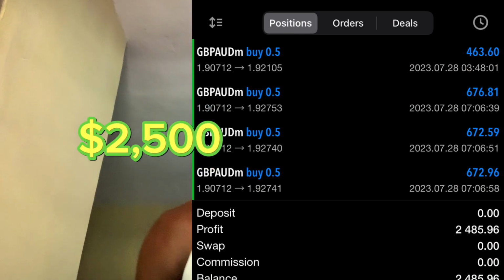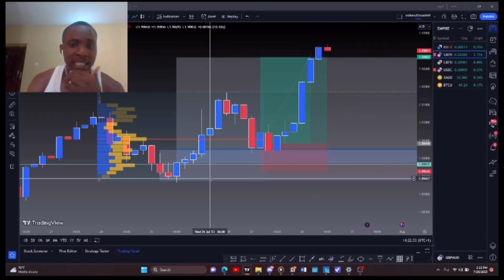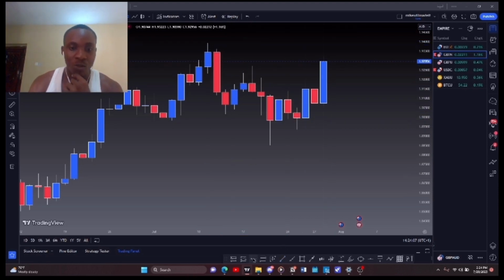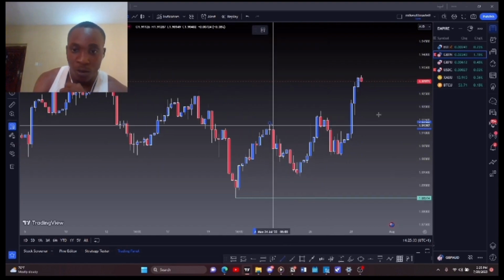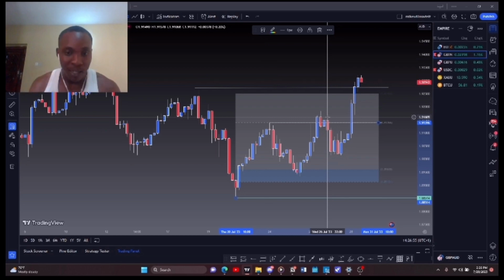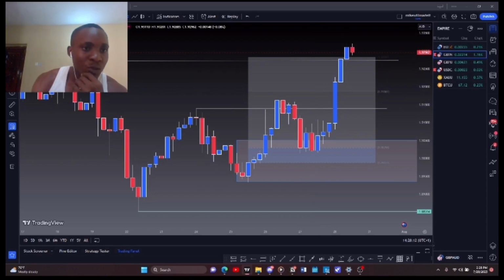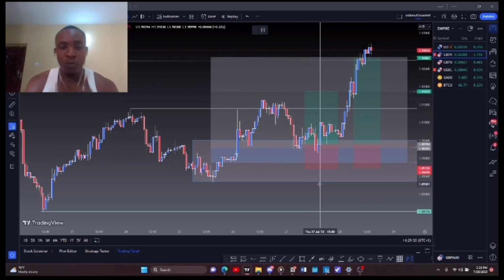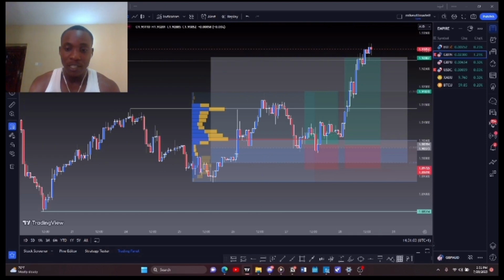THIS STRATEGY MADE ME OVER $2,500 (240 PIPS) IN ONE DAY *strategy reveal*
In this video i showed the exact strategy i used to make over 240 pips trading only GBPAUD in one day live. It is a very simple and understandable startegy that anyone can learn (including beginners). Sit tight and watch till the end.

how i made 2,500 pips in the forex market
how to make 50 pips a day in forex
how are pips calculated in forex
how to make 10 pips a day in forex
forex how much is a pip
boom 500 index strategy
forex how to calculate pips
forex how to count pips
forex pips explained
how to use pips in forex trading
forex 20 pips
how to read pips in forex
forex trading how many pips a day
how do pips work in forex
how many pips does usdjpy move daily
pips and leverage calculation
pips forex explained
pips forex meaning
spx 500 forex
trading pips youtube
how much is 50 pips in forex
value of pips forex trading
vix index for dummies
what are pips in forex trading
1 pip forex
1 pip strategy
how are pips calculated on us30
5 pips forex
500 pips a day